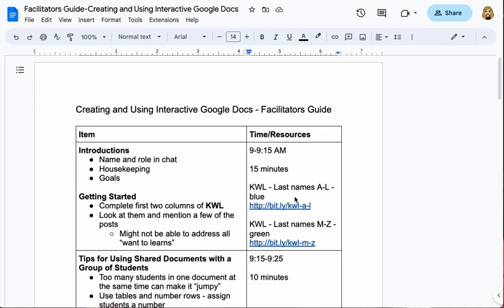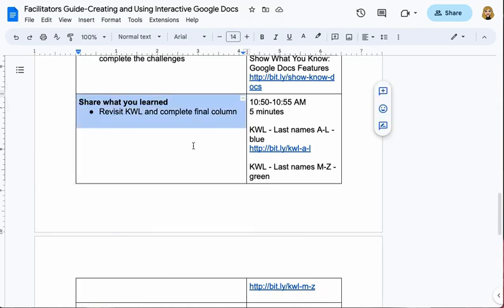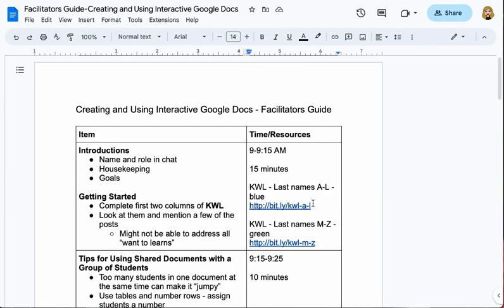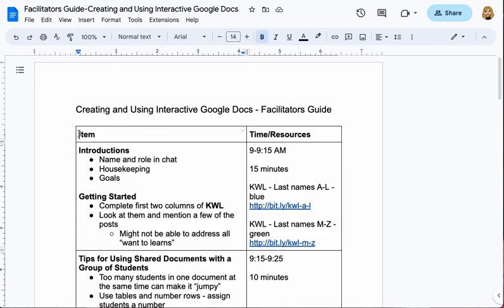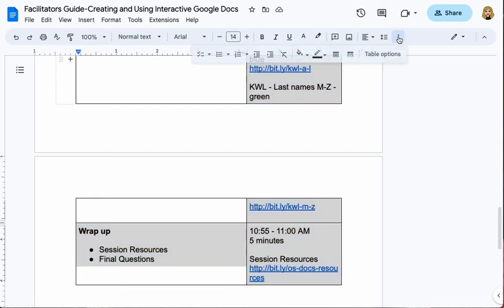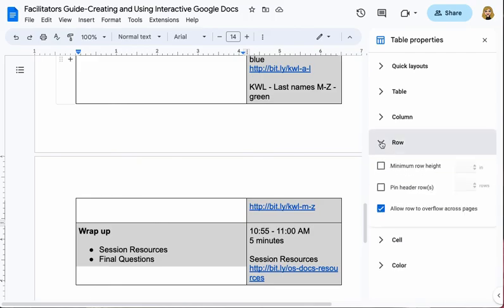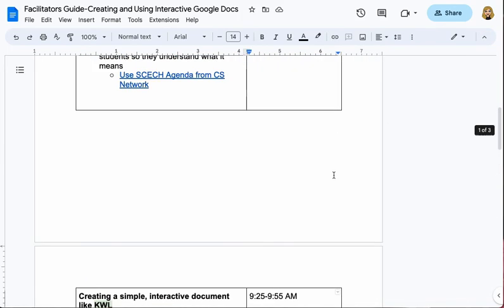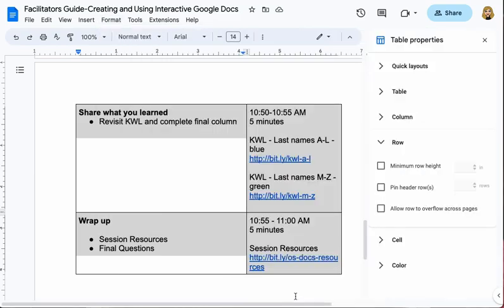Keep Table Rows from Splitting Across Pages in Google Docs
Short tutorial showing how to prevent table rows from splitting across multiple pages in Google Docs